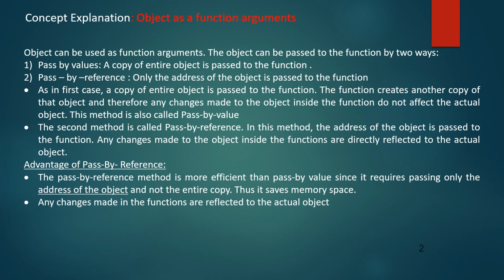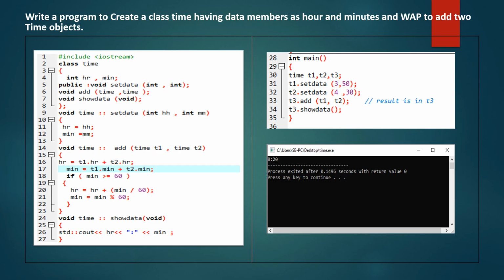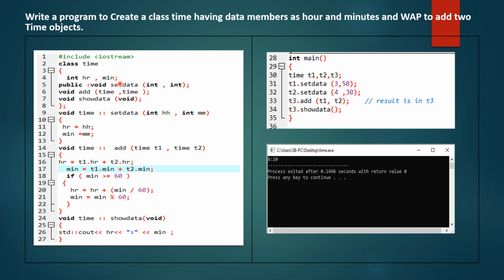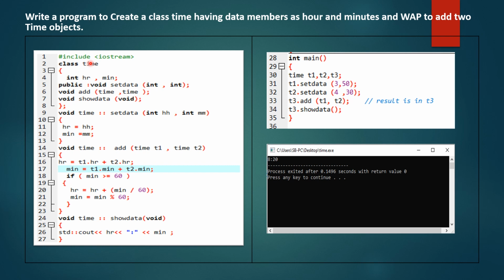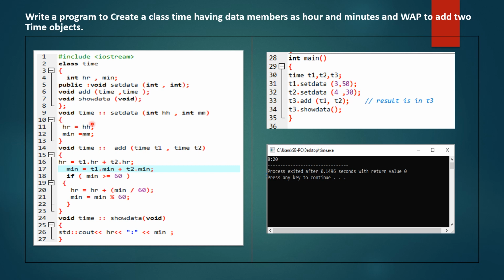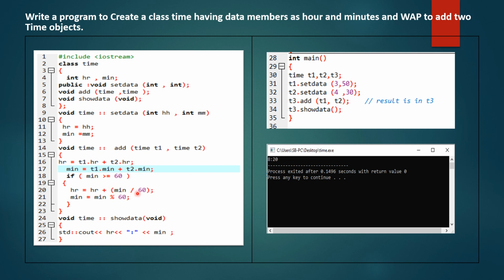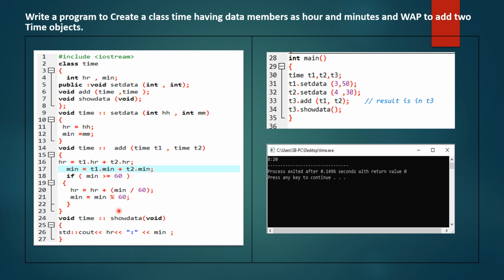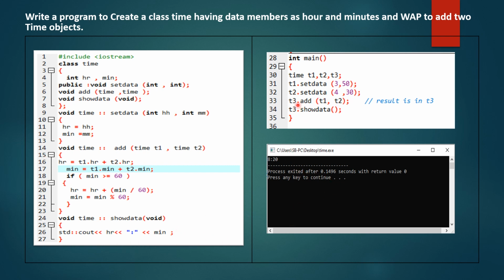Object as a function argument